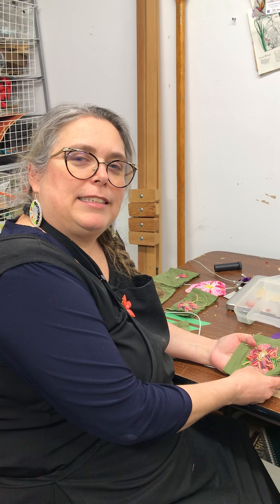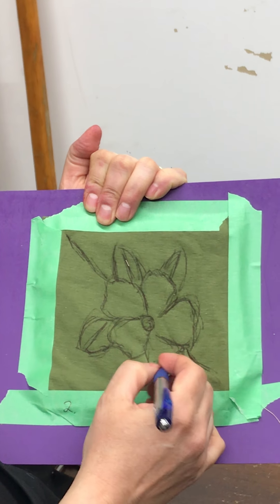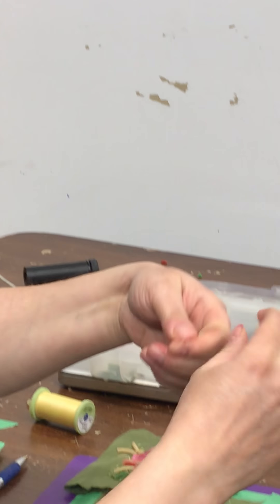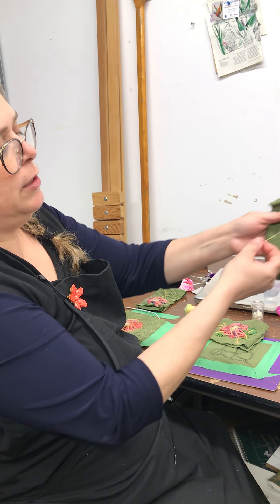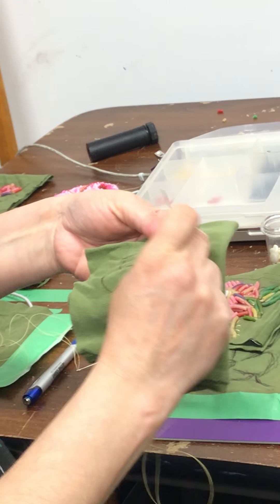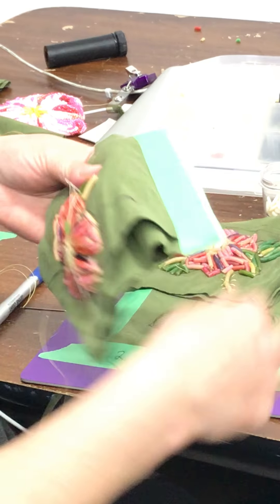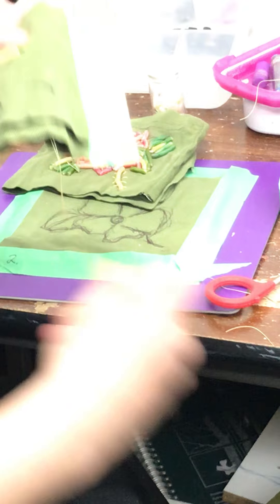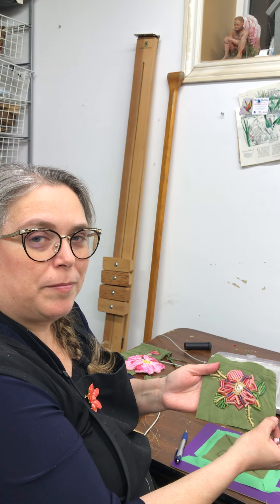March 25, 2020